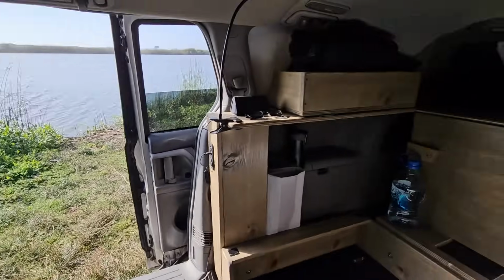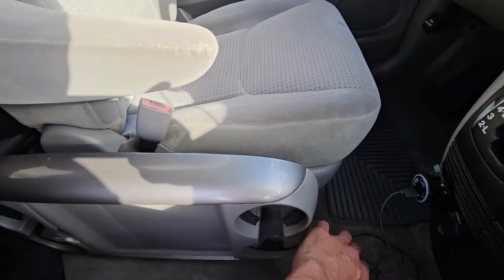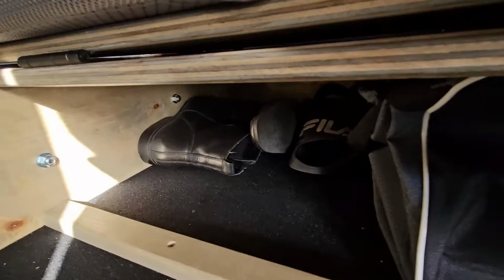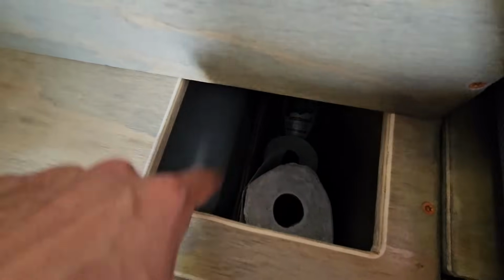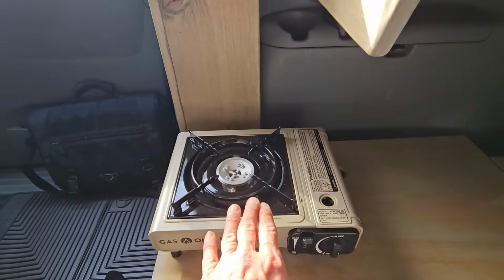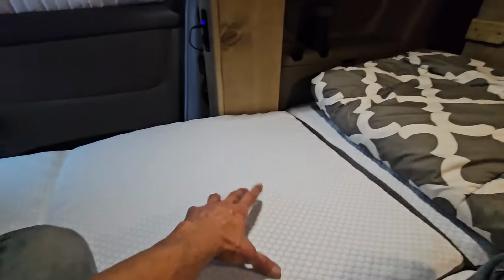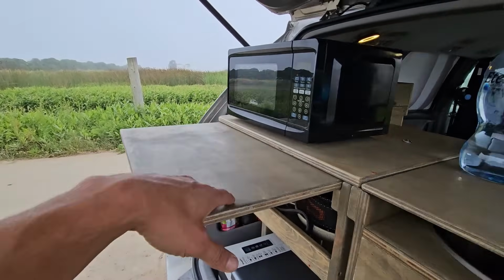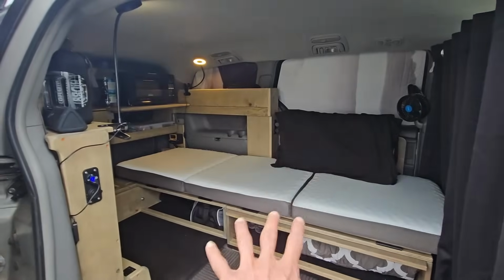Stealth Camping Tour In A 2006 Toyota Sienna Camper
Build #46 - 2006 Toyota Sienna Level 3

Fits 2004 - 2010 Toyota Sienna Minivan

Build Details:

Removable Bed/Bench For One or Two
(2) 25 x 75 x 4 Folding Mattress(s)
Open Under-bed Storage
Left & Right Side Storage Shelving
Right Side Flip-over Counter
Indoor & Outdoor Rear Sink
Rear Counter With Shelf & Extension
150 Watts Solar Panel Installed on Roof Basket
100 AH Lithium Battery
1500 Watt Inverter
Smart Isolator (Engine Charging)
AC & DC Outlets
30 Quart Fridge
Single Burner / Butane Propane Stove
700 Watt Small Microwave
(2) Clip-On LED Lights
Aged Barrel Stain & Polyurethane Finish
Privacy Package